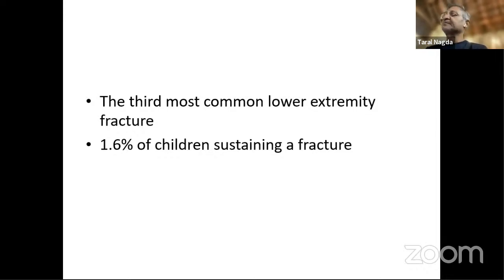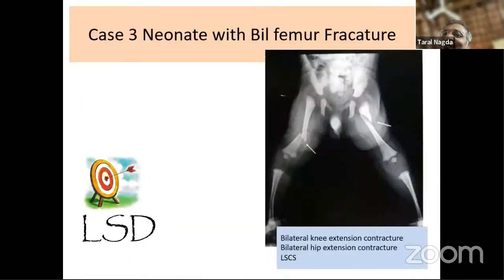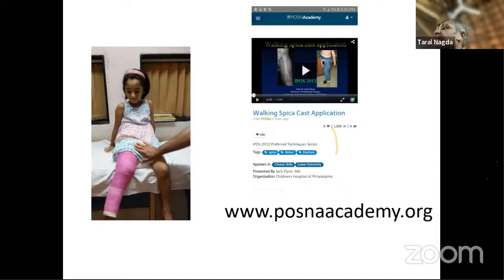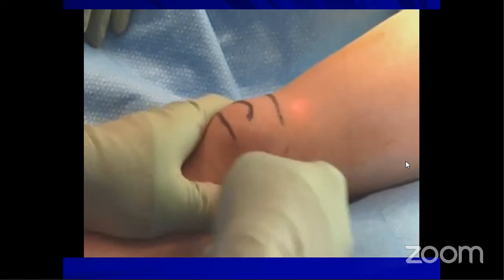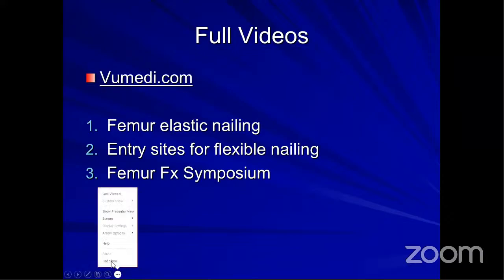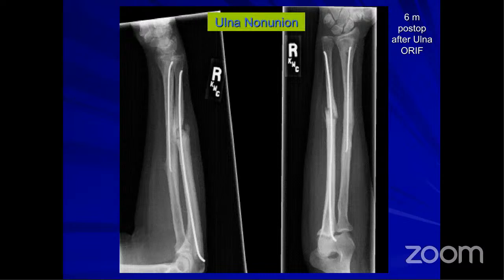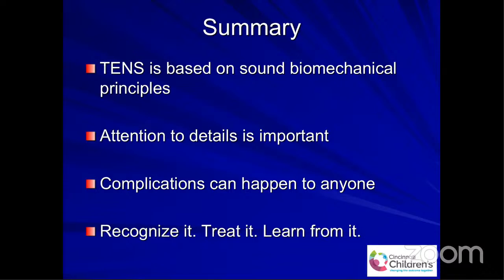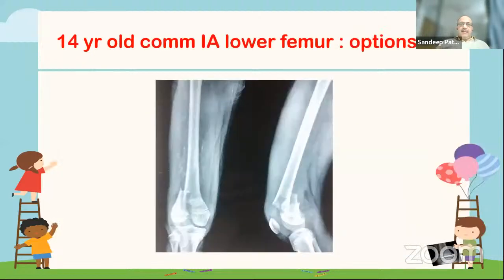IFICS LL Virtual Fellowship : Shaft Femur Fractures